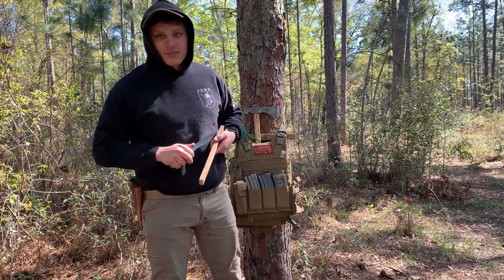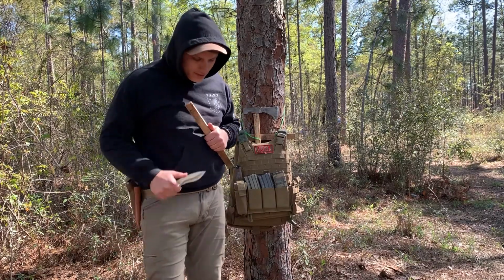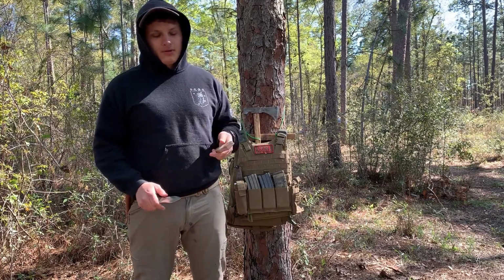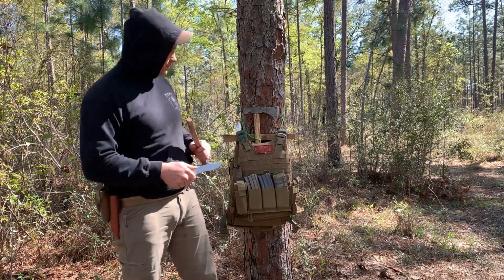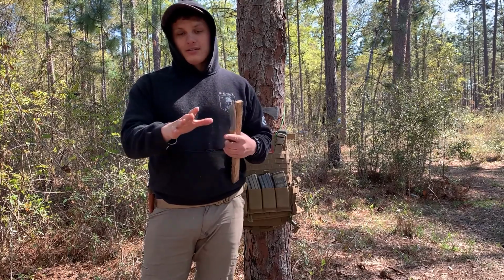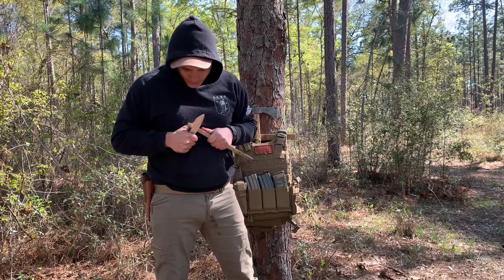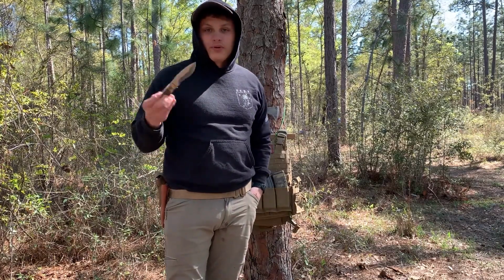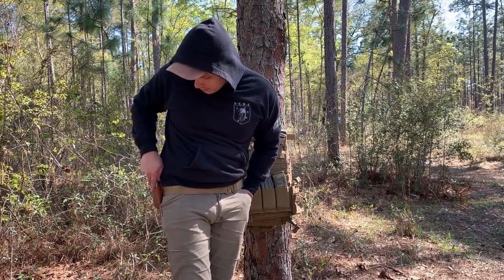Basics of Knife Safety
Knife safety and the blood circle. A quick story of when I messed up with my knife. Military Training MARSOC RECON SERE Field Training servival Training